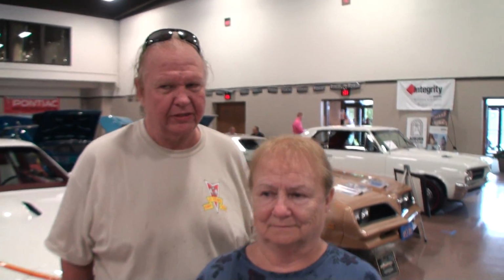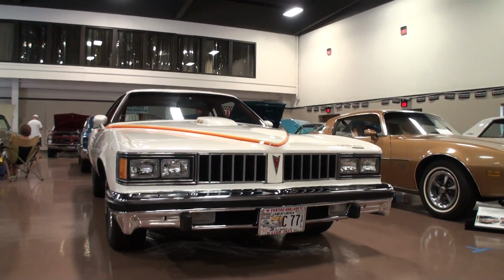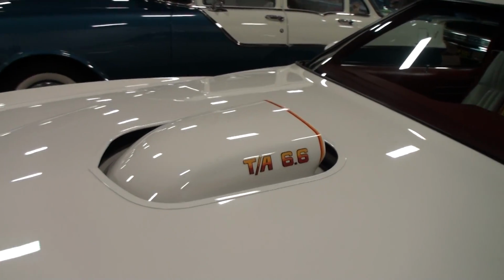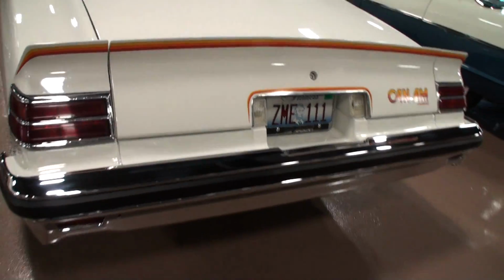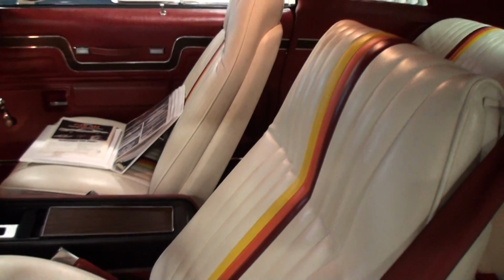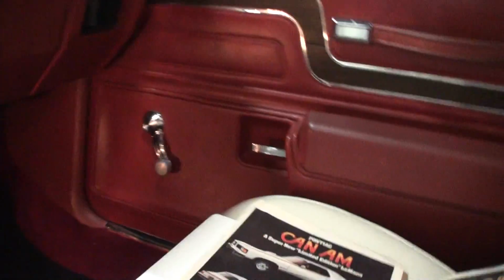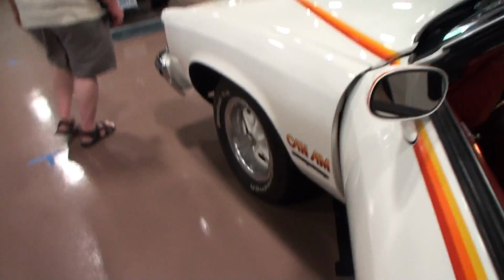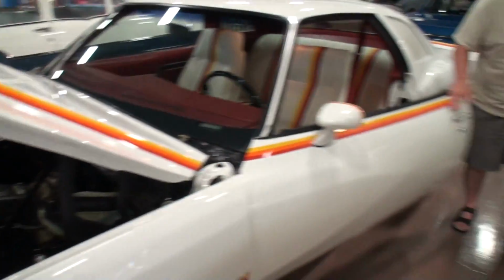1977 Pontiac Can Am Le Mans & T/A 6.6 Engine Start Up on My Car Story with Lou Costabile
On "My Car Story" we're at Pheasant Run Resort in St. Charles IL at the 26th Annual Indian Uprising All Pontiac Weekend on 8-12-16.

We're looking at a 1977 Pontiac Can Am Le Mans Sport Coupe with a T/A 6.6 Engine.  This model was produced for one year only, and it’s possible this one could be the last one produced by the factory.

The car's Owners are Eric & Shirley.  They have had this car since 1978.  The restoration of the car took place in 2008, and it looks stunning.